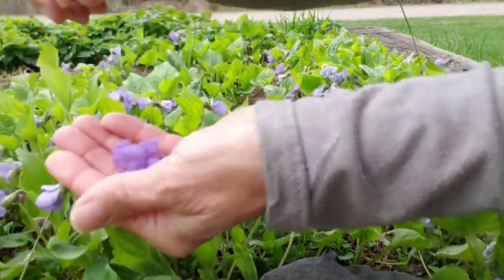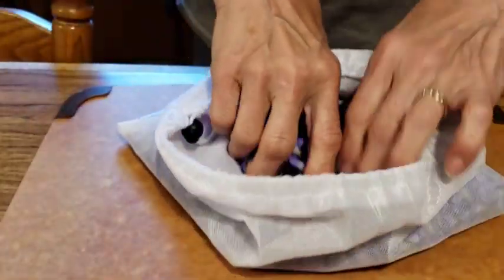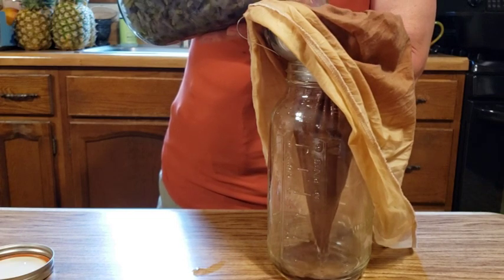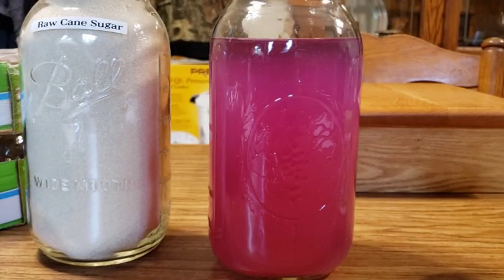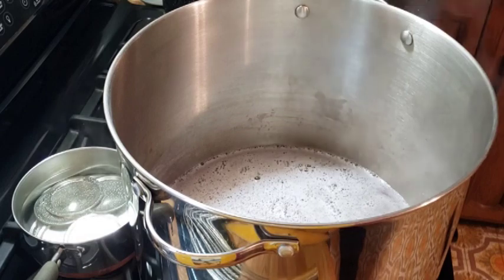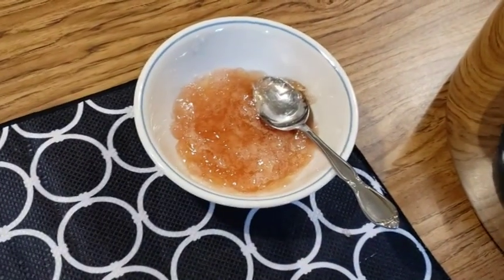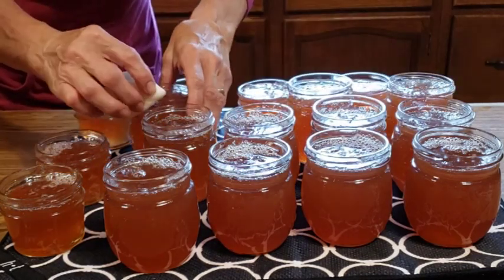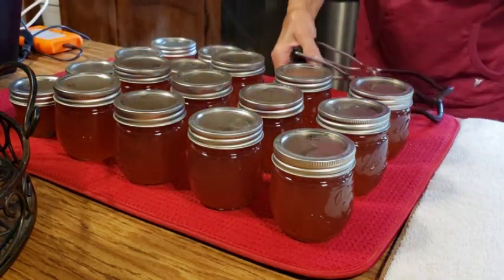Wild Violet Jelly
I forage for wild violets every spring. This is one of my favorite ways of using them. Think on the WILD SIDE! 😍

makes approximately 5 half pint jars
INGREDIENTS
2 C wild violet flowers without stems
4 C sugar or 3.5 C honey
4 C boiling water
1 pkg pectin or 3 TBLS pectin
1/4 C lemon juice or 1 tsp citric acid
DIRECTIONS
Place 2 C violet flowers into a quart Mason jar and pour the boiling water over them. Cover jar and allow tea infusion to cool. Store in a dark cool place for 24 hours. Refrigerator works well.
Strain violets through cheesecloth, a flour sack towel, or jelly bag into a large saucepan. Squeeze to get all the tea from the flowers. You should have 3.5 to 4 C violet tea.
Add lemon juice or citric acid to violet tea. It will turn  pinkish purple color.
Add pectin to tea and mix. Bring to a boil.
Once it comes to a boil, add sugar or honey. Bring to a rolling boil and boil for 1 to 2 minutes. Remove from heat and let sit 5 minutes. Skim foam from top.
Pour into prepared jars, leaving 1/4" headspace. Wipe rims and place lids & bands on. Water bath can for 10 minutes. Remove jars and allow to seal & cool. Enjoy!

AZURE STANDARD: If you're interested in Azure Standard and their wonderful products please click on this

AMAZON: I may make a small portion on qualifying purchases made using these links.
Cotton Produce Bags Reusable Washable | Produce bag (3 sizes)

Ecowaare Set of 15 Reusable Mesh Produce Bags - Eco-Friendly - Washable

Mesh Fine Strainer & Nut Milk Bags